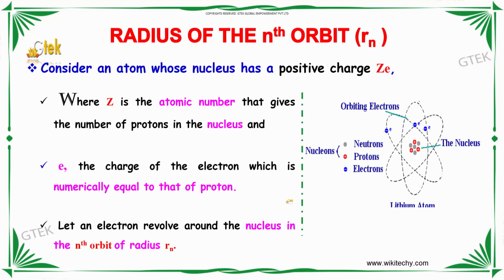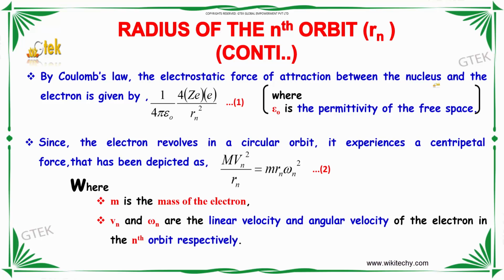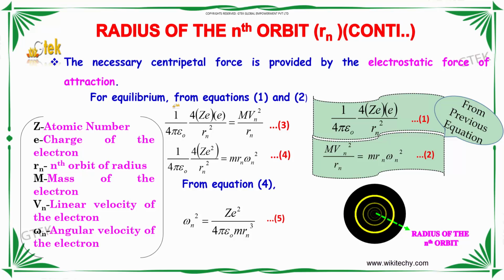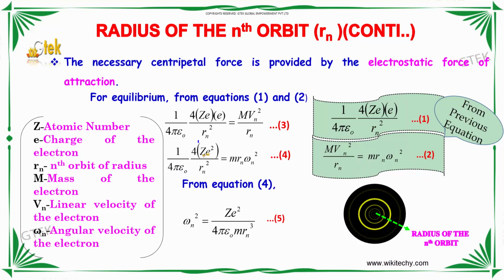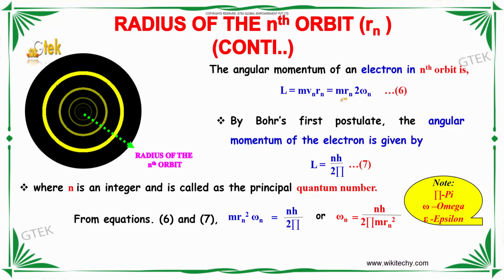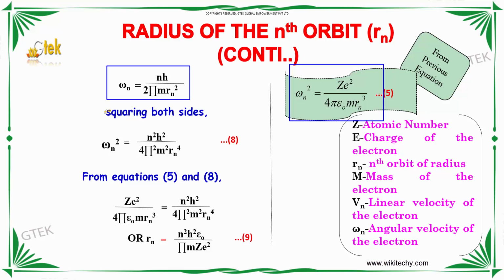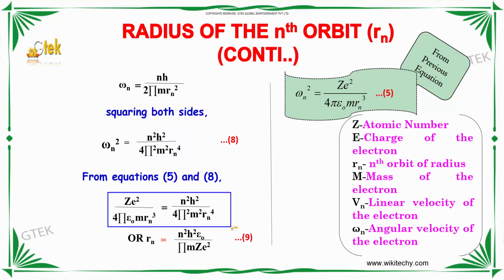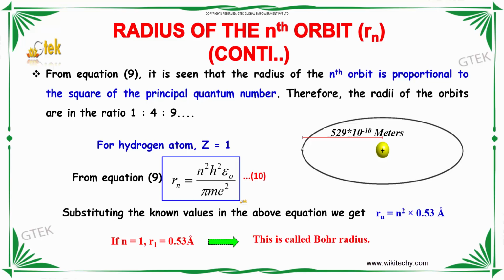Radius of nth Orbit | Atomic Physics |class 12 physics subject notes lectures CBSE|IITJEE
Radius of nth Orbit | Atomic Physics  Top most best online video lectures preparations notes for class 12 physics|CBSE|IIT-JEE|NEET exam|+2/12thstd standard intermediate PUC college exams preparations tips and tricks all questions with solutions

Atomic physics -Radius of nth Orbit

where Z is the atomic number that gives the number of protons in the nucleus and e, the charge of the electron which is numerically equal to that of proton.  Let an electron revolve around the nucleus in the nth orbit of radius rn.

Radius of Bohr's orbit,
Bohr radius,
The Bohr Atom,
Radius of nth Orbit in Bohr Model,
What do you mean by Bohr radius?,
How big is an atom of hydrogen?,
How far are electrons from the nucleus of an atom?,
What is the distance between a proton and an electron?,
radius of bohr orbit formula,
bohr radius derivation,

Pre-primary PrimaryMiddle/ upper-primarySenior secondaryinter collegeBoard of Secondary Education
CBSE Class 12 Physics , CBSE class 12 , Class +2 Physics,AIIMS,CMC-Vellore ,CMC-Ludhiana,COMED-K,JIPMER,Manipal (MBBS),MGIMS-Wardha,AMU (MBBS),BHU Medical,BITSAT ,COMED-K,IPU-CET (B.Tech),Manipal (B. Tech),VITEEE,AMU (B. Tech),NDA Entrance with PCM (MPC),All India Engineering Entrance Exam with PCM (MPC).State Level Engineering Entrance Exams,intermediate physics,|neetexam,Joint Entrance Examination (JEE) Main/Advanced,,AIPMT,AIPVT,Indian Maritime University Common Entrance Test,Indian Navy B.Tech Entry Scheme.NEST  / NDA  / RIE CEE Integrated B Ed / GGS IP University CET  / CU CET  / BHU UET  / HSEE  / TISS BAT / Symbiosis University SET , Delhi University B El Ed Entrance CEE , UPSEE ,RIE CEE |JEE Mains  / JEE Advanced / BITSAT / VITEEE  / MH CET  / Architecture B Arch JEE  / NATA / B Arch JamiaMliaIslamia  / IISER / Chennai Mathematical Institute / Statistics Entrance Exams/ NDRI Karnal  / NIFTEM, NEET  / AIIMS MBBS / JIPMER  / AIPVT  / CMC Vellore Medical Entrance test  / CET Karnataka / EAMCET  / Agriculture Science AIEEA - UG  / Biology Entrance Exams|Punjab University entrance for B Sc Applied Biological Sciences PU CET  / CET  for admission at SVNIRTAR and NIOH / IPH |Hotel Management / Culinary Arts Entrance Exams NCHMCT  / E CHAT  / PUTHAT  / Indian Culinary Institute Tirupati |Law Entrance Exams CLAT  / AILET  / LSAT India  / Punjab University Law Entrance Test| Design Entrance Exams / NIFT  / NID | Kurukshetra  / UCEED  / CEPT  / SUPVA Rohtak  / MITID DAT / Pearl Academy Admission  / College of Art, Delhi University / Apeejay Institute of Design / FDDI Noida |Entrance  Chartered Accountancy Entrance Exam / CPT Management Entrance Tests IPM IIM Indore  / Delhi University BMS BBE BFIA entrance JAT  ISRO Officer Recruitment Preparation |State Bank Of India SO Jobs  | Staff selection Commission (SSC)  |SSC Upper Division Clerk Exam |Union Public Service Commission-UPSC Online Video Lectures